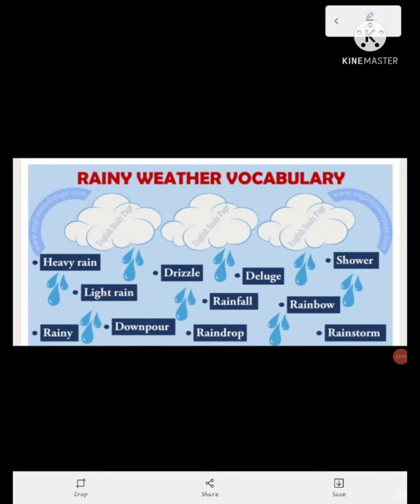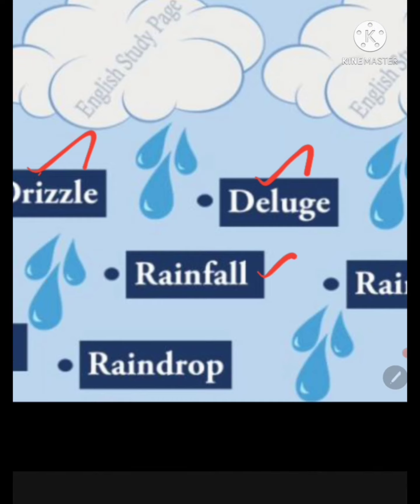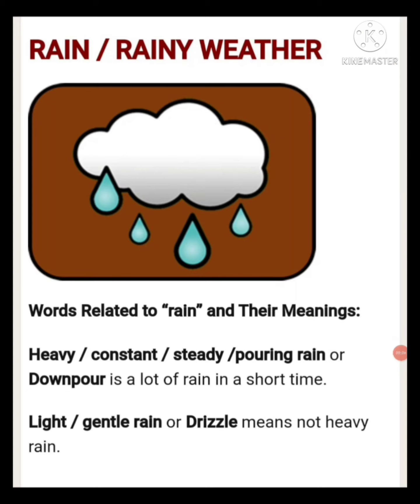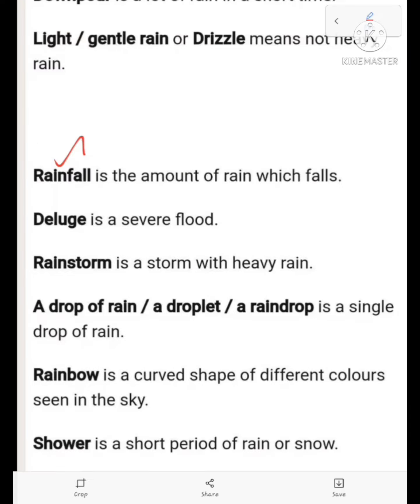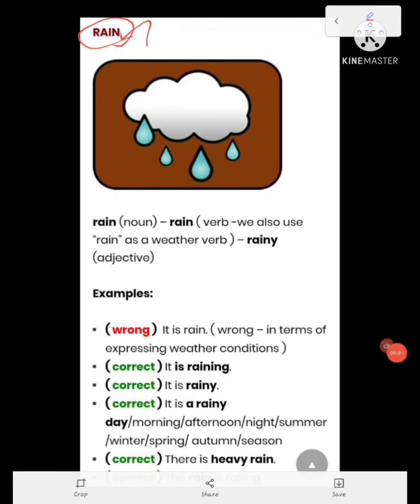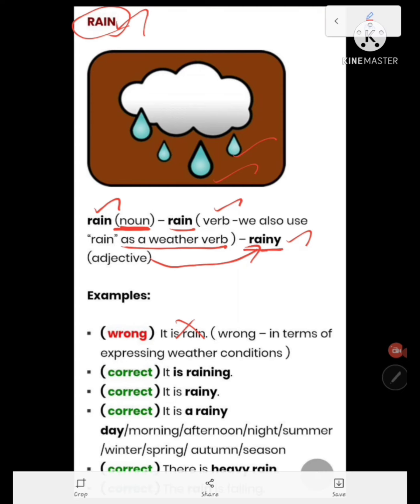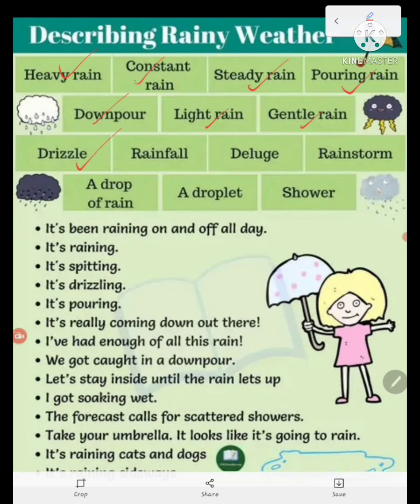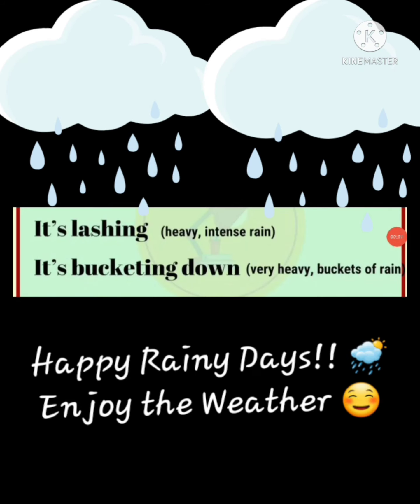Rainy Weather Vocabulary 🌧️/Step Up Your Vocab/